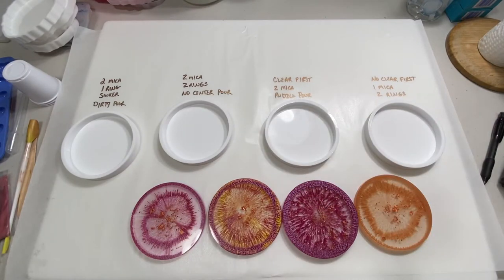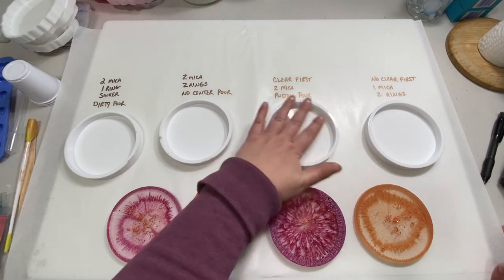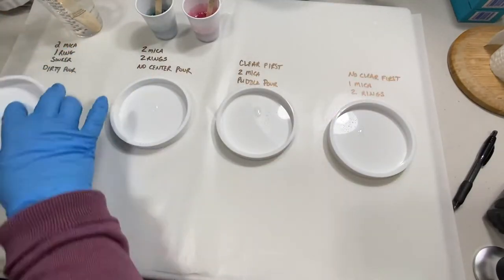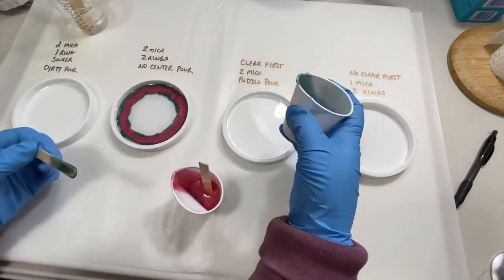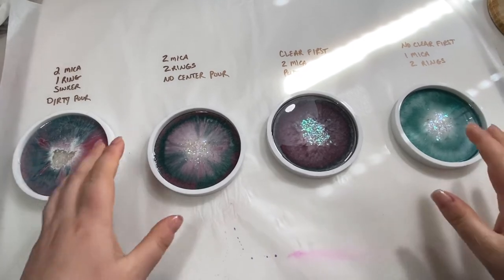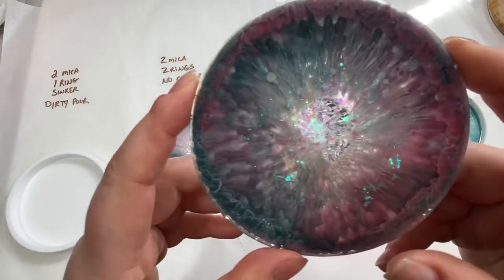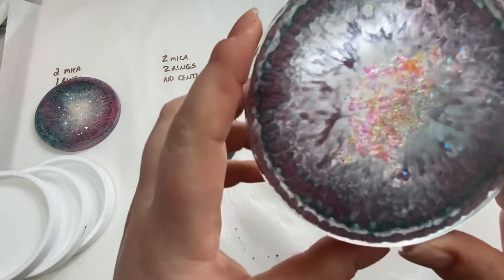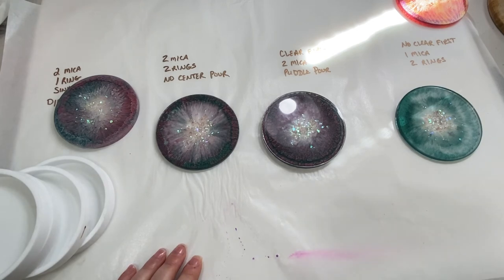11. Pouring Experiments #3 - Testing Four Different Resin Pouring Techniques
I try four new pouring experiments with mica powder and resin! I do a dirty pour and a puddle pour, plus two other tests.

Products used:
Naked Fusion Artist’s Resin
Piñata Blanco Blanco
Artisan Dusk mica powder
Upstart Epoxy Blackish Green mica powder
Stampendous Shaved Ice